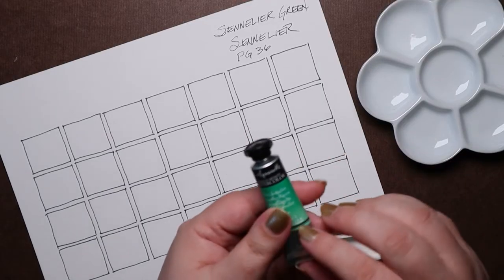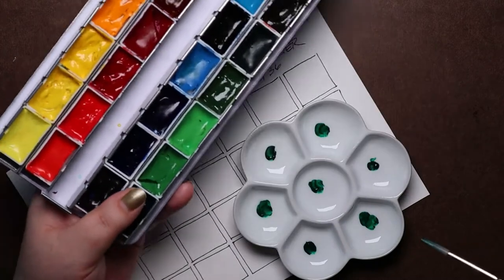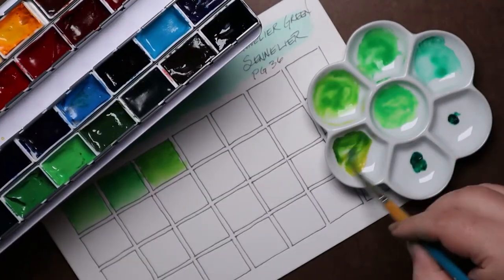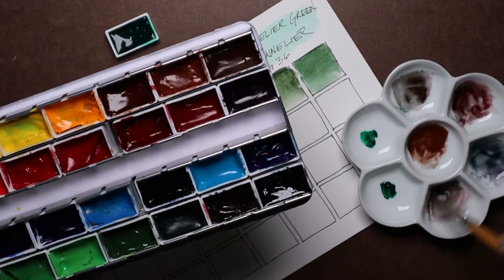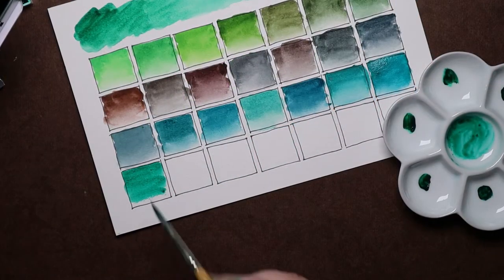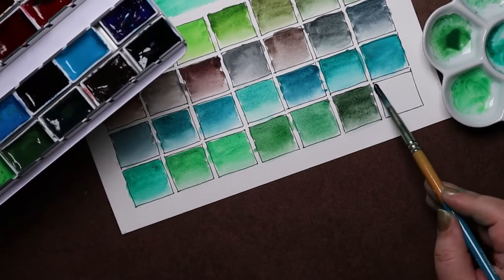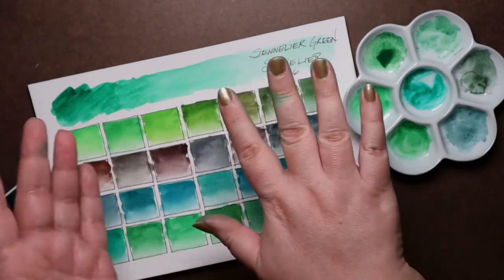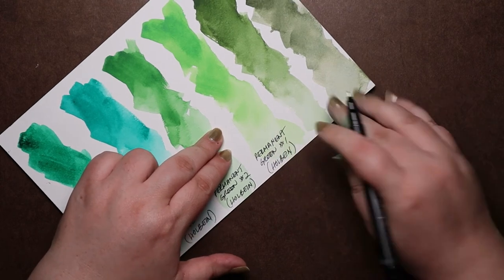Sennelier Green Watercolor Swatch and Mix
There are colors that look great on their own, then there are colors that really shine when partied-up and performing combo moves. Which one is Sennelier Green?

FOR THE POURED!!

I used Canson XL 140lb cold pressed watercolor paper. The brushes are from Princeton’s Snap! and RealValue lines. My main paint palette consists of M. Graham, Daniel Smith, and Holbein watercolors.

~ Tools & Materials ~
‘Sennelier’ Green Watercolor 10ml
‘Sennelier’ Green Watercolor 21ml
Daniel Smith Watercolor Essentials Set
Daniel Smith Watercolor Secondary Set
M. Graham Watercolor Cityscape Set
M. Graham Watercolor Basic 5 Color Set
Holbein Artist’s Watercolors Set of 24
Princeton Snap! Brushes
Princeton RealValue Brush Set
Canson XL Watercolor Pad